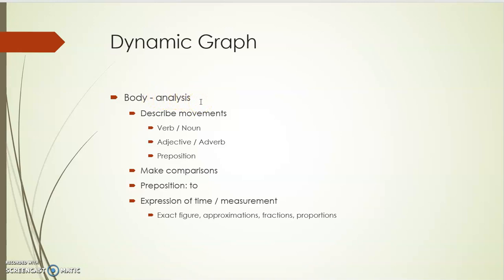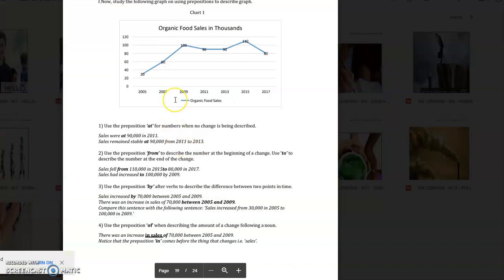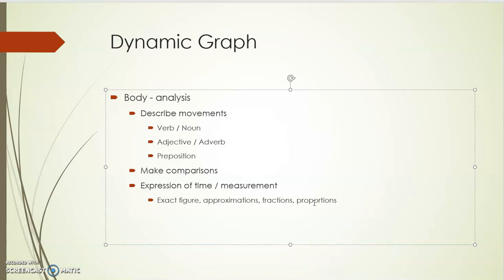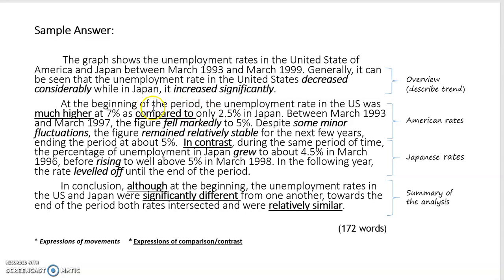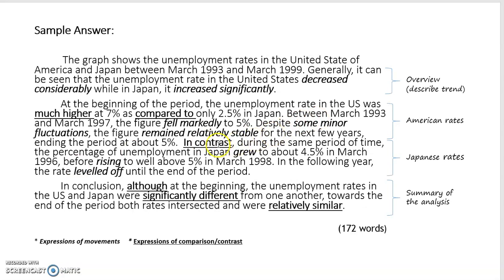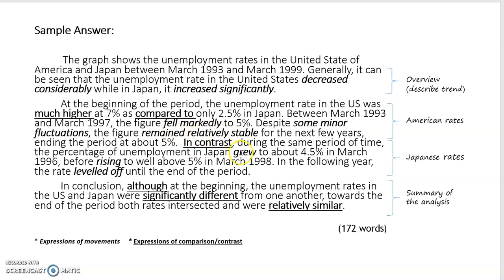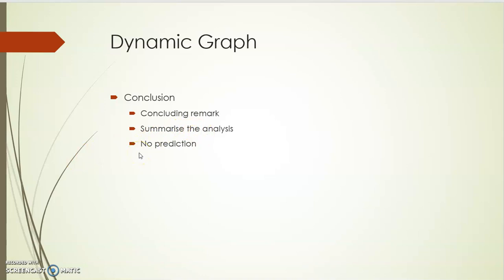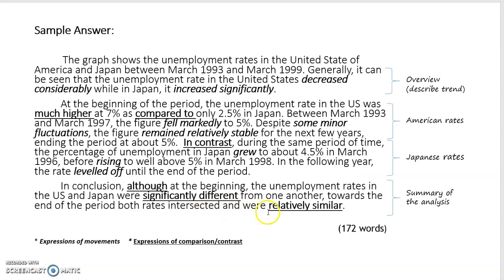English Language - Level 5 - 500 - Task 1 - Body and Conclusion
Level 5
Task 1
Body and Conclusion